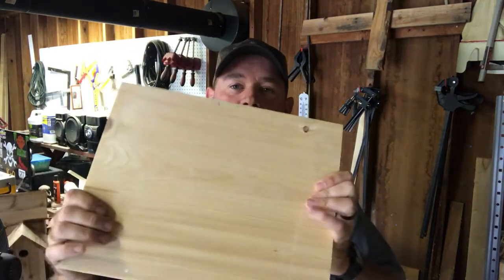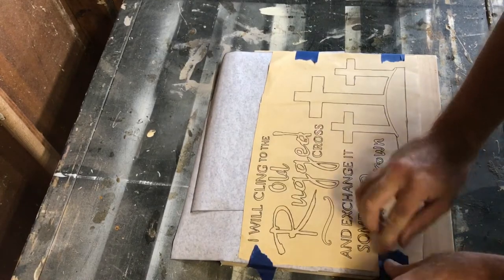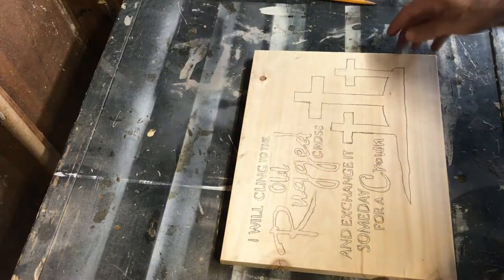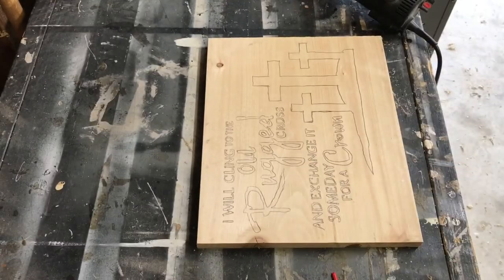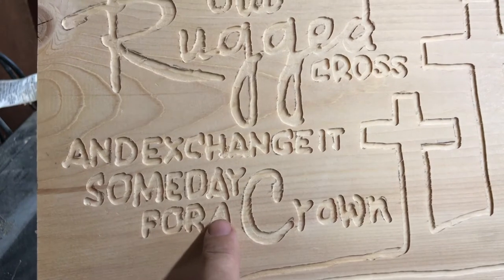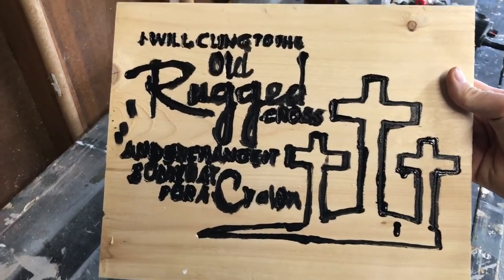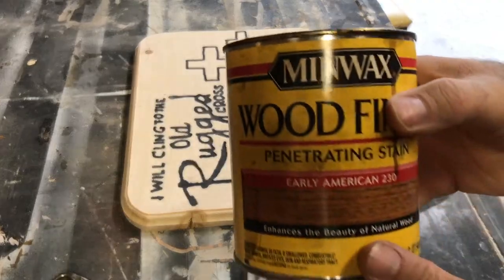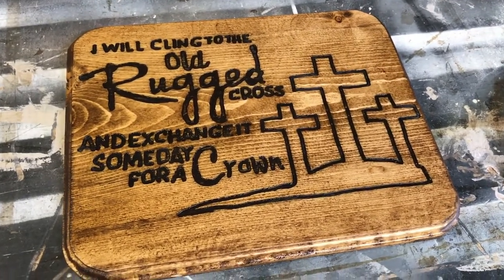Making a wooden sign using a trim router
This is the second sign I've ever done using a router. I used a harbor freight trim router with a 1/4" router bit. It's not perfect but I'm still teaching myself how to make these signs, and hey, practice makes perfect!!!